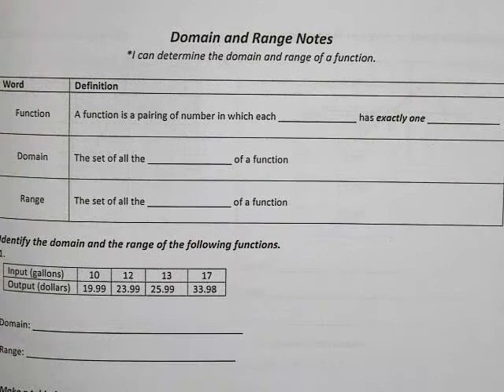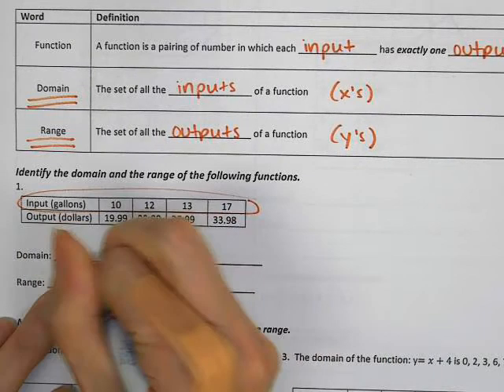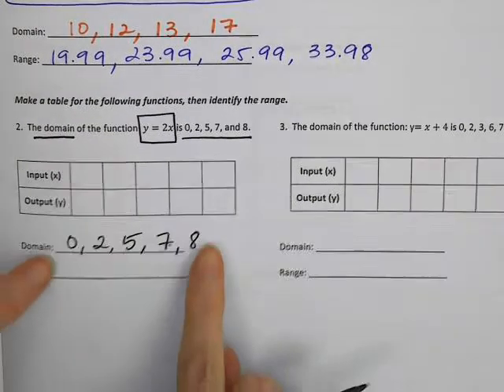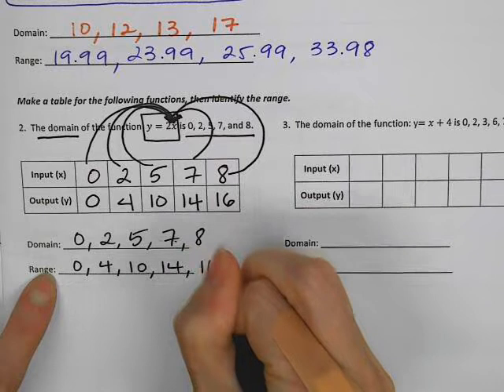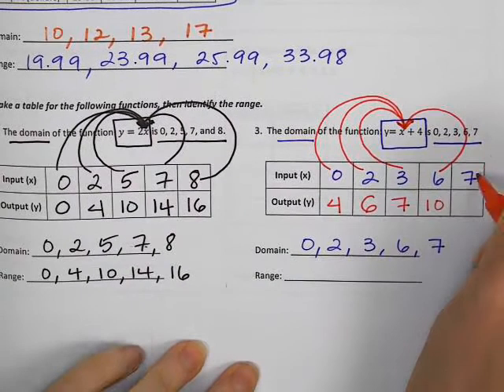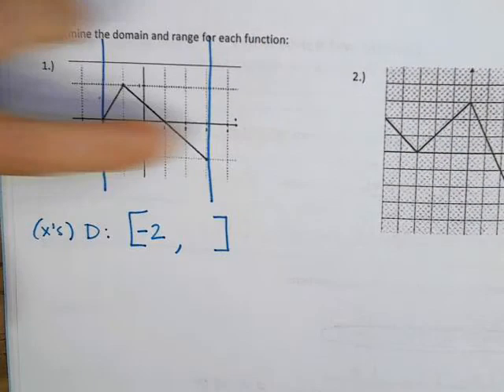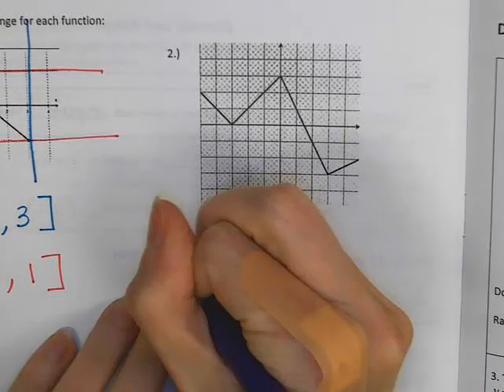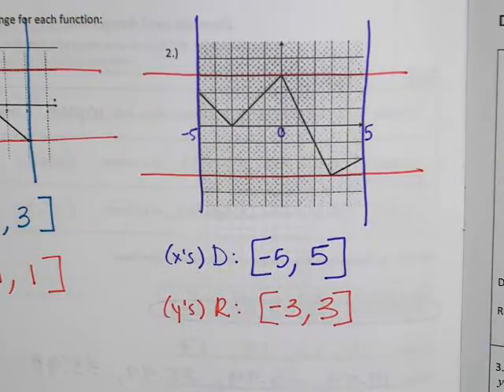Domain and Range Video Notes